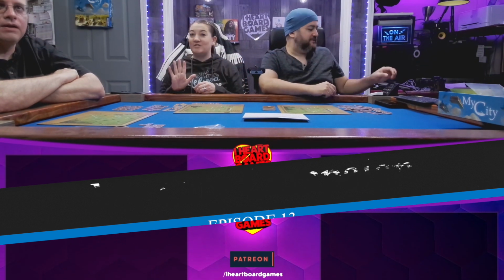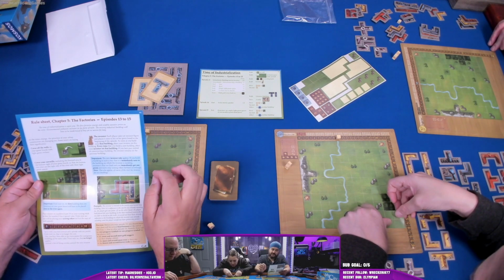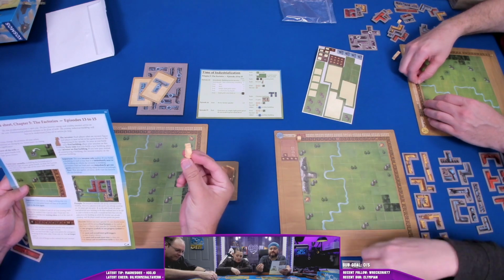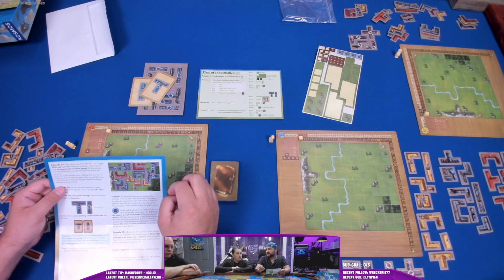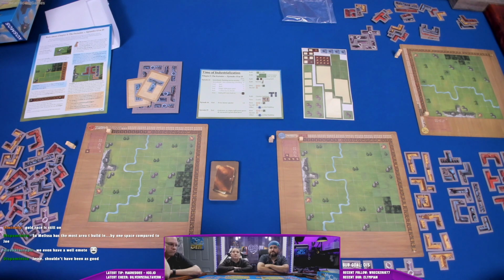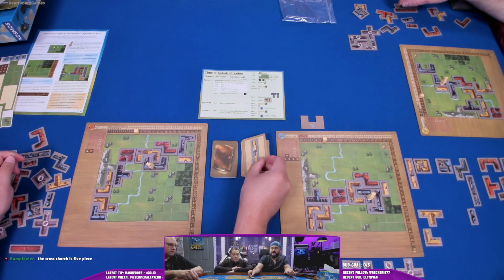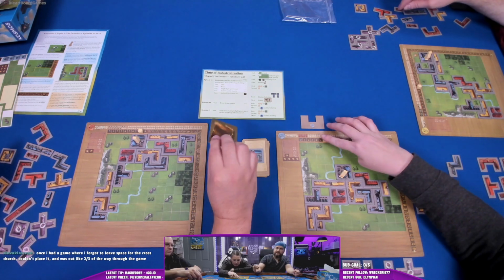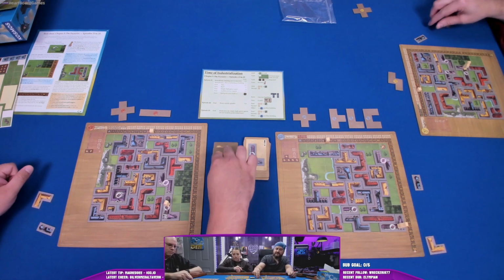My City, Episode 13 (Live Play Through)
James Fitzgerald
Spracknel
TolkienFan4Ever